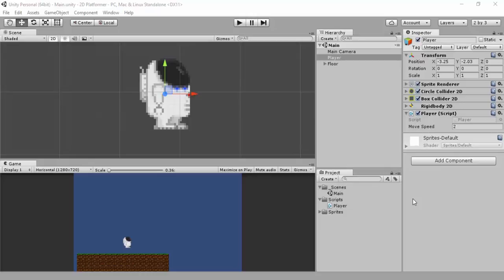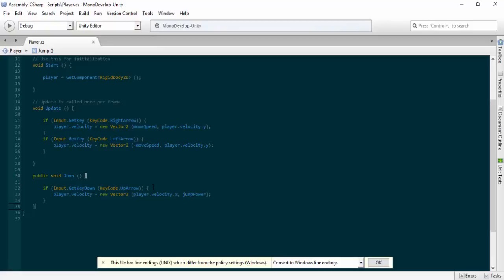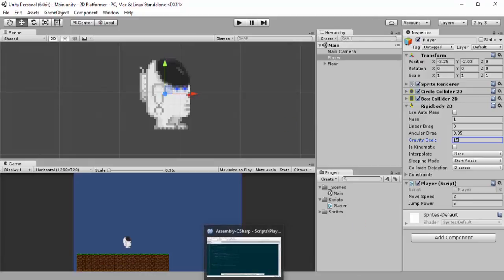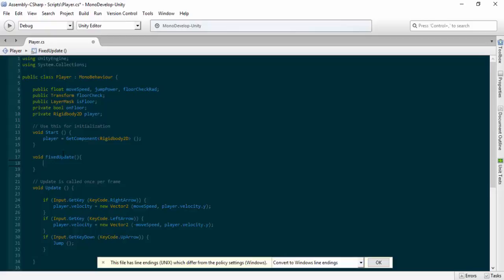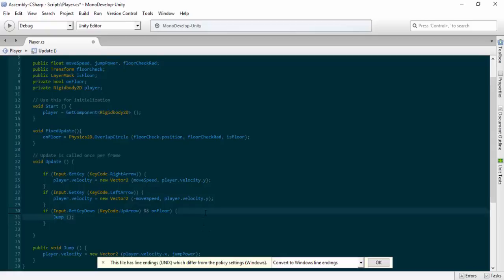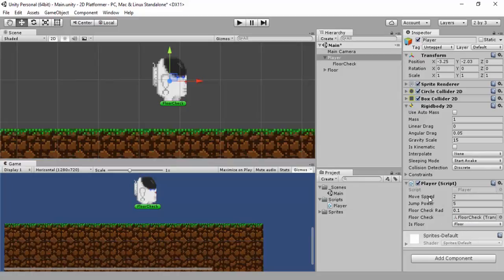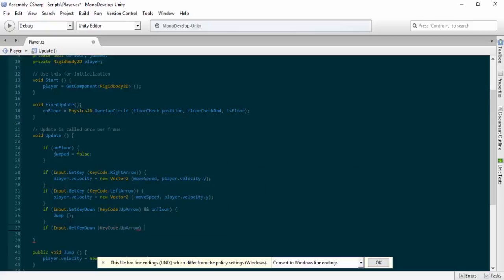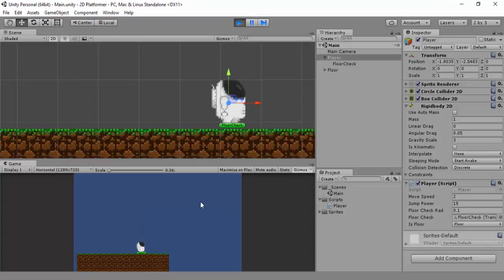Unity 5 Tutorial 2D Platformer Game Part 3: Character Jumping n Double Jump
Getting our character to Jump and Jump again was pretty fun right?

Be sure to check our part 4 with the Animation Setup
Welcome to the new series for a platformer game!!

Drop down your suggestions for how this game should be made!!